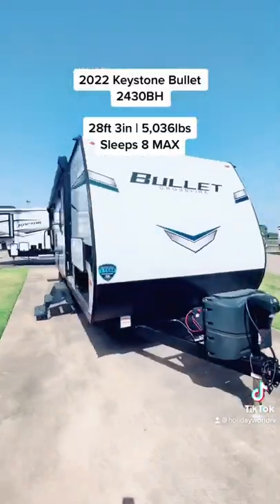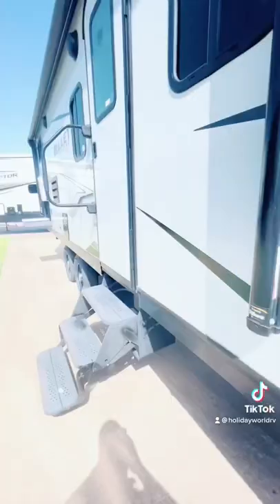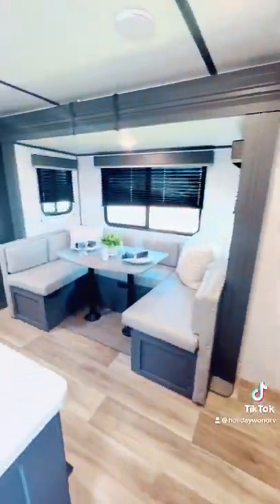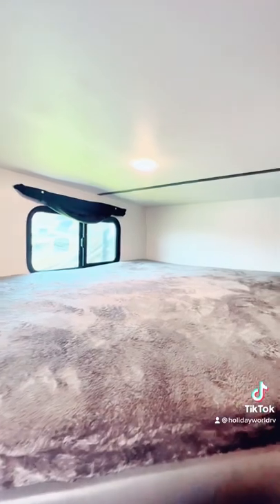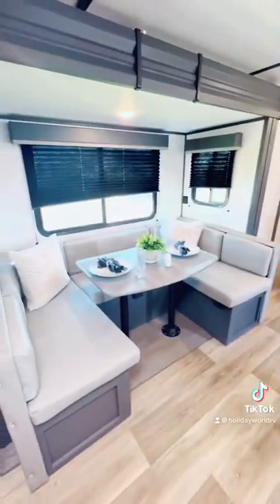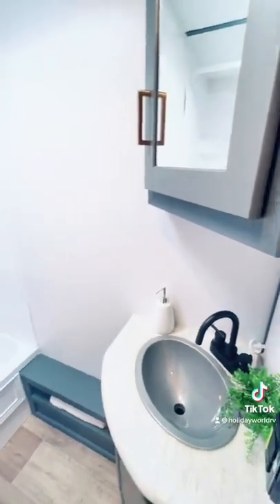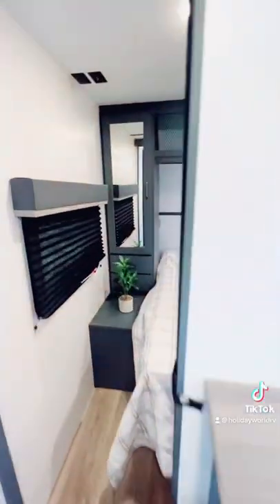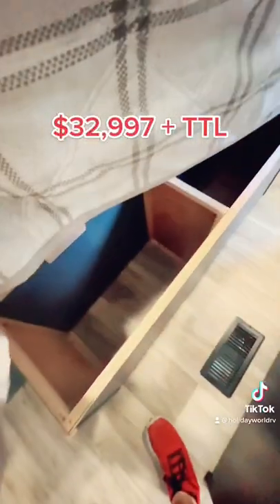This Bunkhouse Trailer is Perfect for Your Family!! | 2022 Keystone Bullet 2430BH